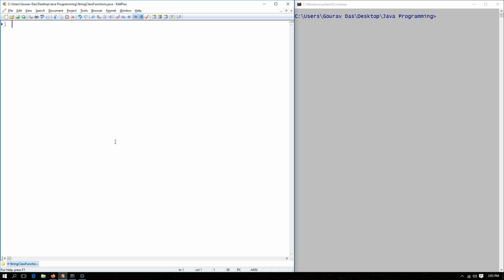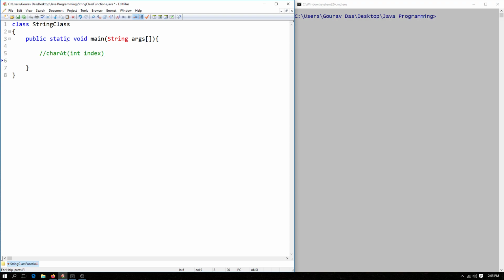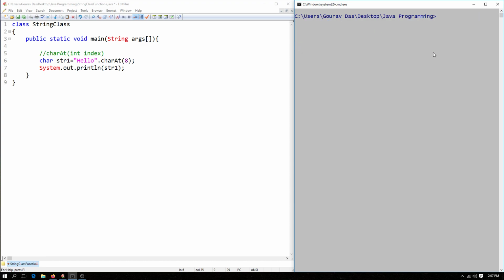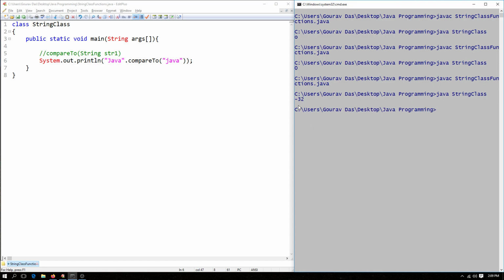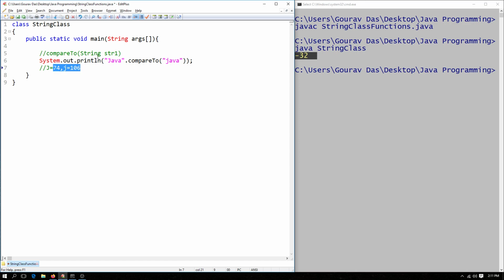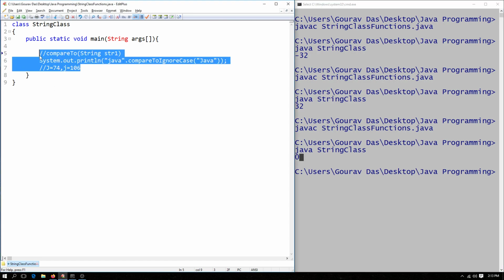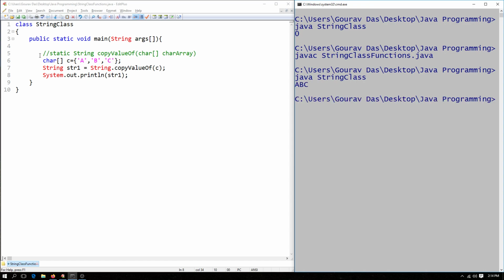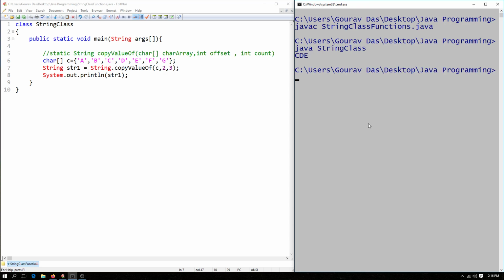String Class Methods - Part 1